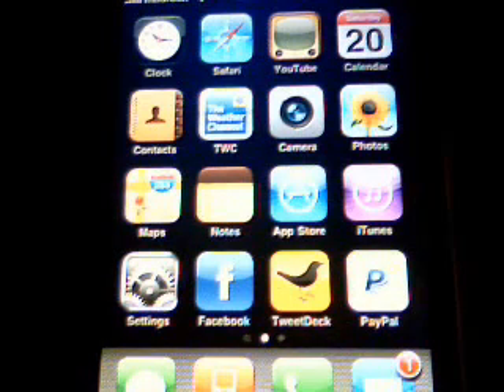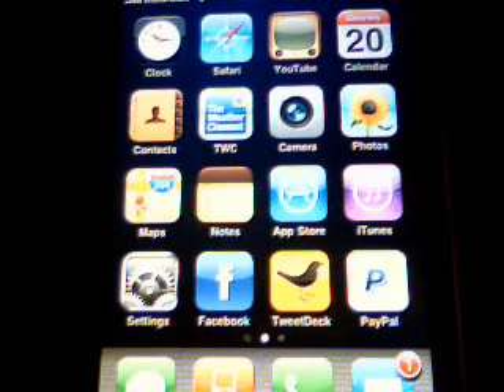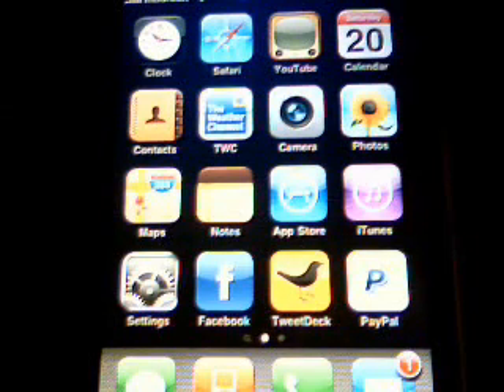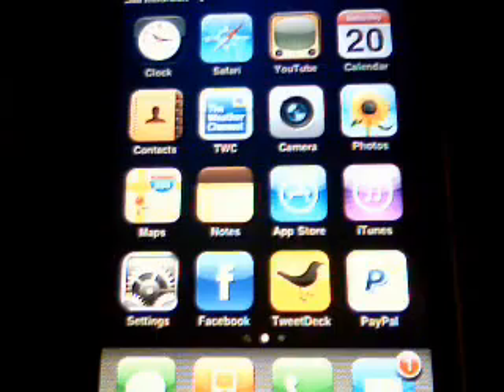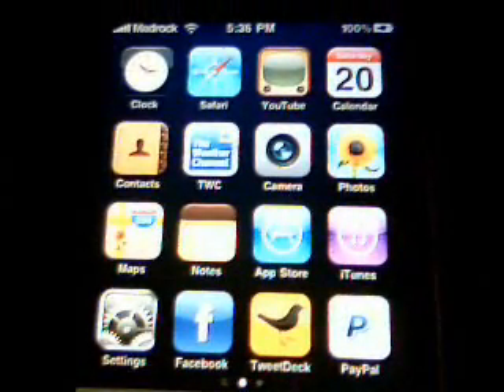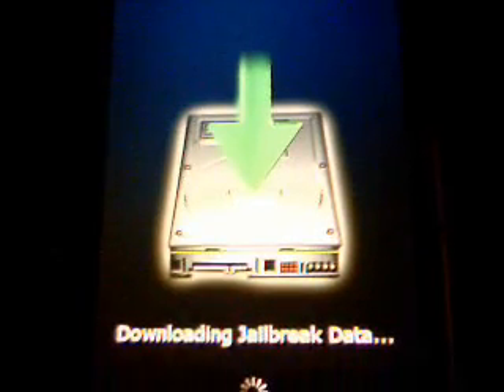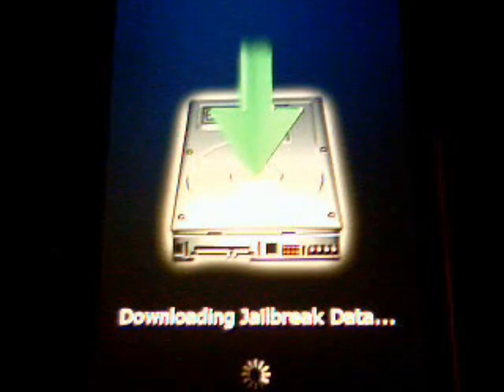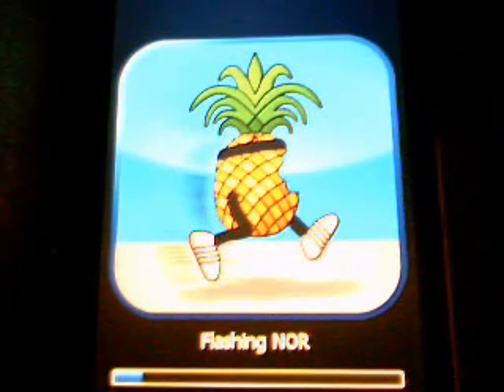Jailbreaking IPHONE 3G Firmware 3.0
Ok, so here is the video on how to jailbreak your iPhone 3G 3.0 (NOT 3GS)

I didnt really put a lot of effort into this video like all the rest of them I make.  I just wanted to get something out.  I had to cut some of the video because I went over the ten minutes.  Once it is jailbroken head to Cydia and install:
Winterboard - Changes the look
Five Dock Icons - gives you 5 icons at the bottom instead of 4
Make it Mine - Change AT&T or Rogers etc to whatever you want
SB Settings - Quick tool at the top of your phone - Slide finger across top to activate it

This Jailbreak is extremely simple to do.

Here are the Torrent Links to get the App

Peace
Phil